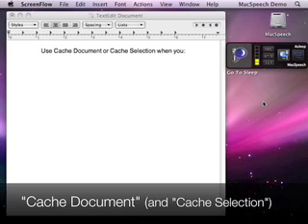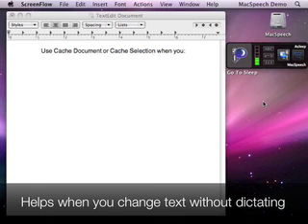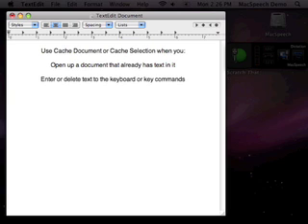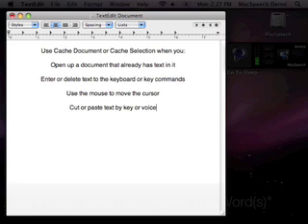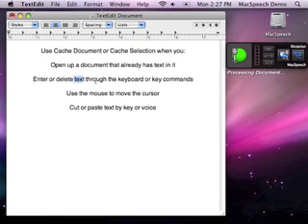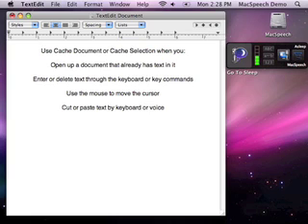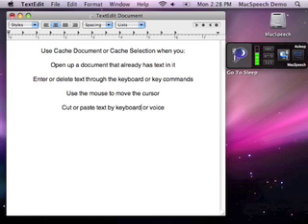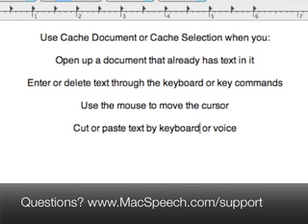Tutorial: Using MacSpeech Dictate to Work with Text in Other Applications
Learn how the 'Cache Document' command enables you to edit text documents, including those not created with MacSpeech Dictate.